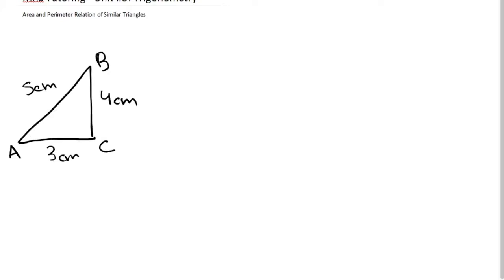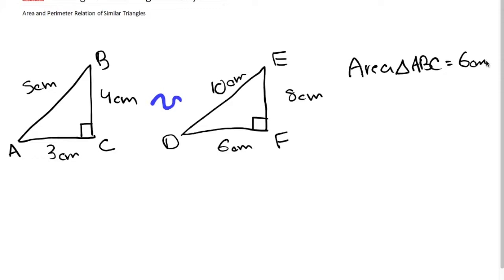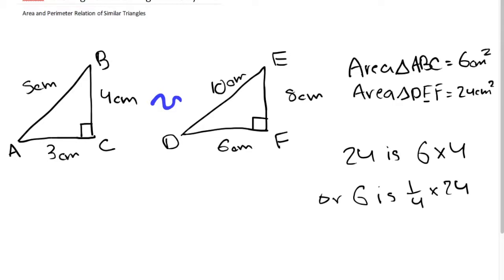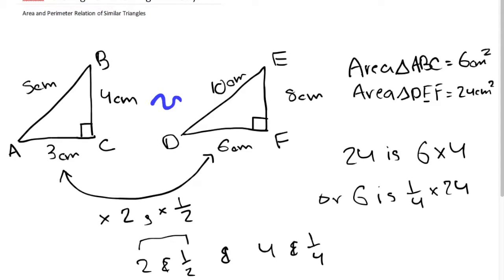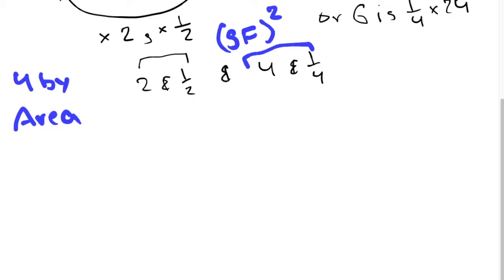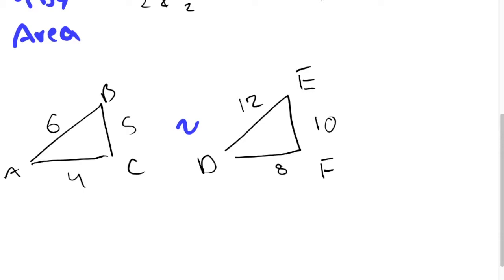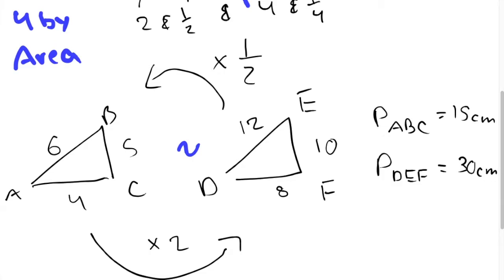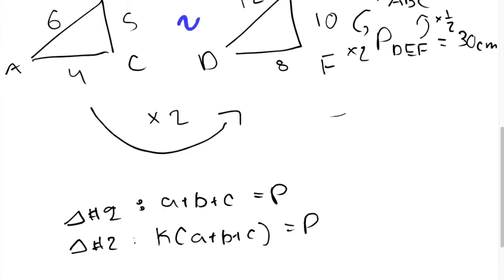Area and Perimeter Relation of Similar Triangles